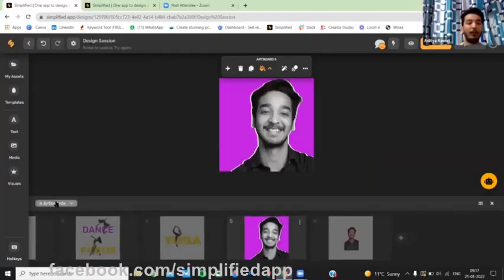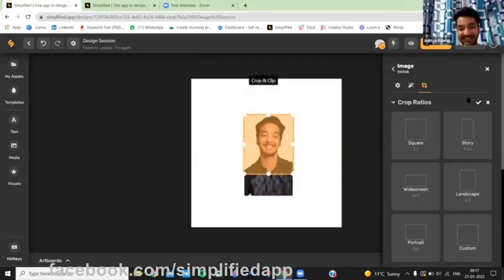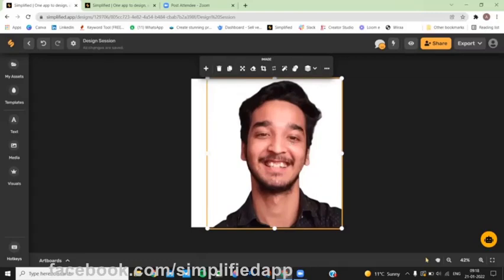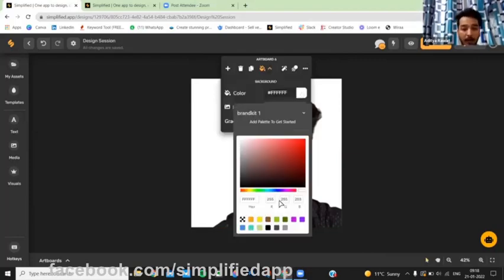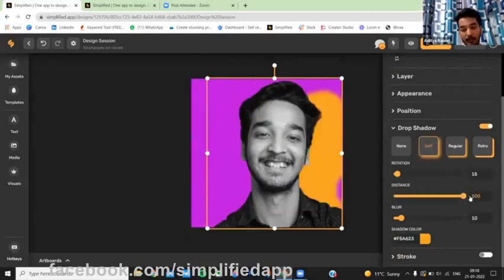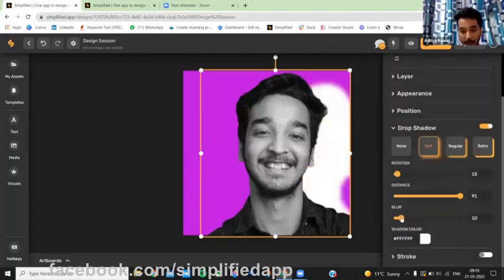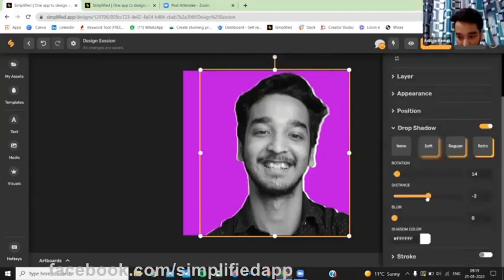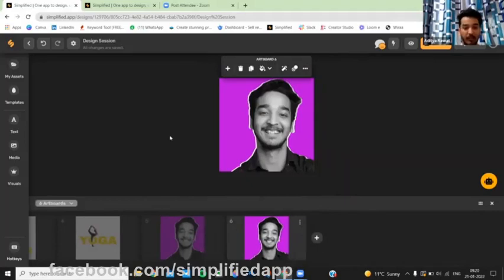What Is Simplified? Simplified Review 16 - Design Photo Hacks Part 3 - Image Design Tips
Simplified review 16 is about making use of simple secret hacks to get stunning visual graphic design photos.  One more rare feature is highlighted in this enlightening Simplified app review. You have to really watch the complete series of videos of the Simplified reviews to know about all the cool and new features of this one-in-all multi-tool latest web-based app platform.

Simplified review, what is Simplified, Simplified app review, Simplified reviews, Simplified app reviews

List Of All Simplified Reviews

graphic design hacks
graphic design tips and tricks
images design tips
design photo hacks
design tips images

motion graphics maker
custom intro maker
youtube shorts payment
intro outro maker
link to video maker
free animated presentation maker
video editor maker
best content creators on youtube
automatic slideshow maker
3d intro maker free
srt creator
video song maker
online video creator with music
free youtube video maker
free invitation video maker
vimeo creator
studio youtube creator
youtube shorts money
one photo video maker
video maker online with music and photos
text animation video maker
free cartoon video maker
vimeo video creator
educational video maker
boomerang maker online
best video creator
youtube creator studio website
photo to video maker with song online
automatic video maker
intro maker video
video trailer maker
youtube studio home
video loop maker
photo video maker free
tyler the creator music videos
online montage maker
animation makers
motion video maker
creator studio youtube web
web video maker
video intro creator
online video maker with photos and music free
adobe video creator
online video invitation maker
gaming channel intro maker
animated video maker online free
trailer maker free
lumen5 video maker
online cartoon video maker